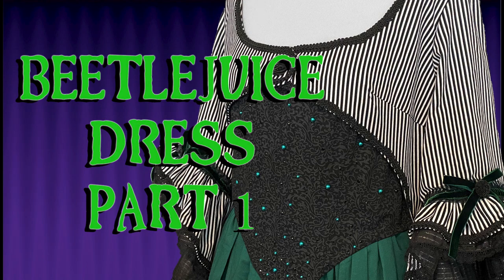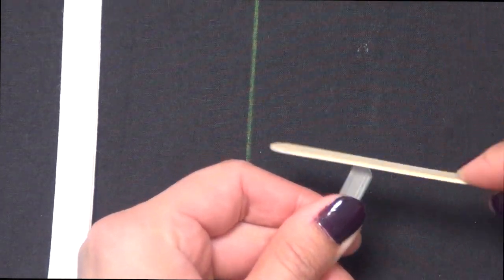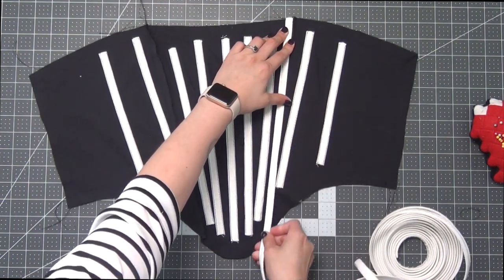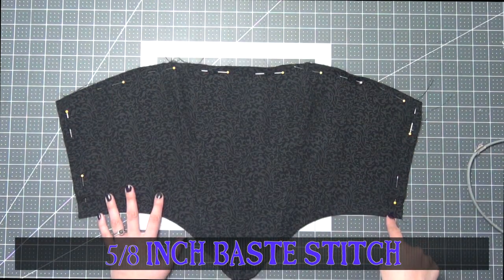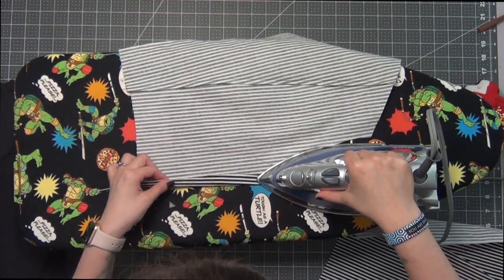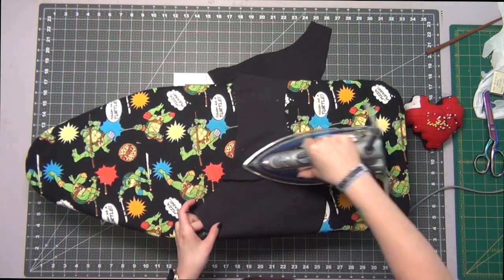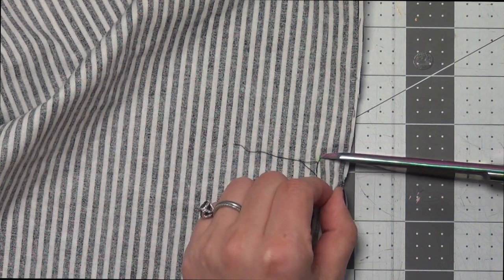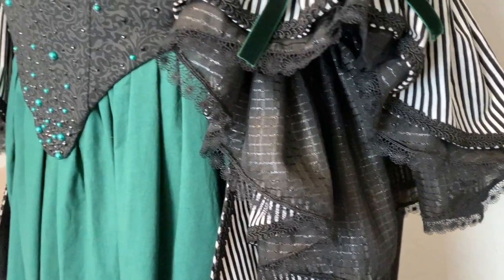Beetlejuice Dress Part 1 | Cosplay by McCall's Nightfell Herbalist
Hello Everyone!

It's my Monstrous March and today I have my part 1 tutorial for the Beetlejuice dress! If you haven't seen my 2 part Project Vlogs then you can watch them here:

I hope you enjoy the tutorial. Part 2 of this tutorial will be up next week finishing the jacket and the skirt.

My sewing machine:

My Measurements:
Chest- 38C
Waist (belly button)- 39"
Hip- 41.6"
Neck- 12.9"

whereblacksheepmeet